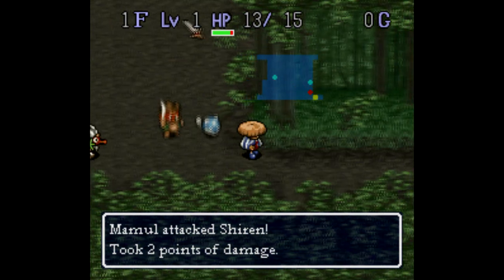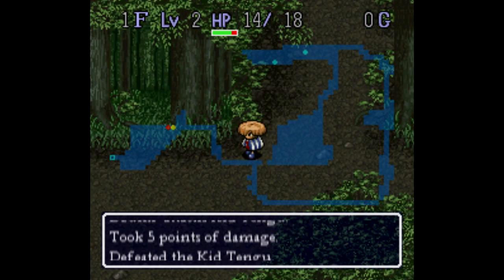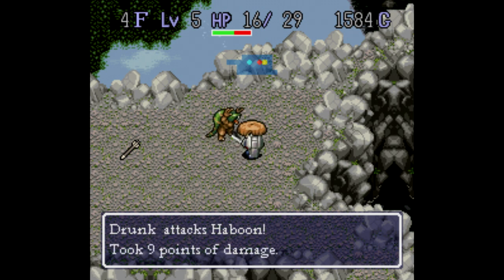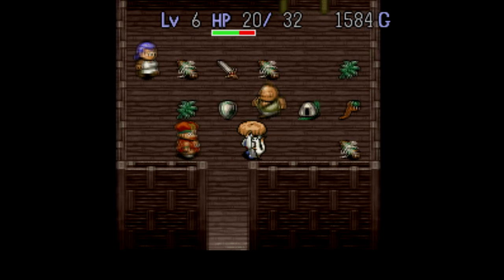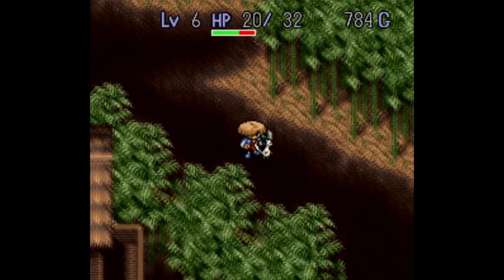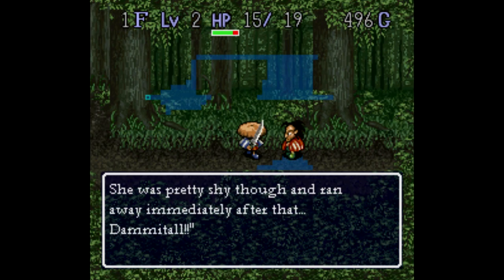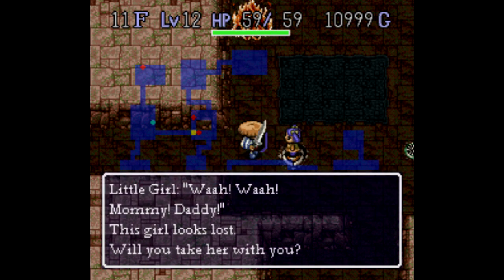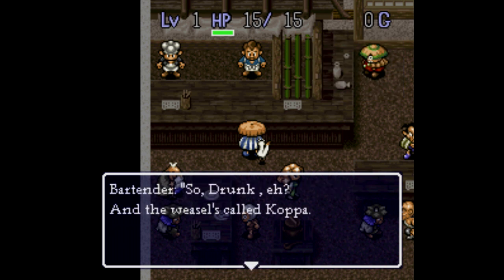Forgotten Games: Mystery Dungeon Shiren the Wanderer [SFC] - SNESdrunk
Forgot to mention the specific Shiren the Wanderer series continued in Japan on N64 and GBC, before finally heading to NA on Wii and Vita.